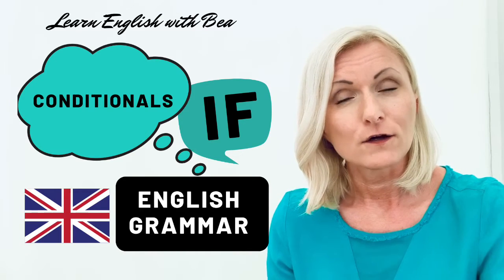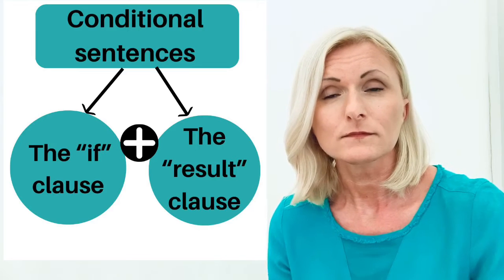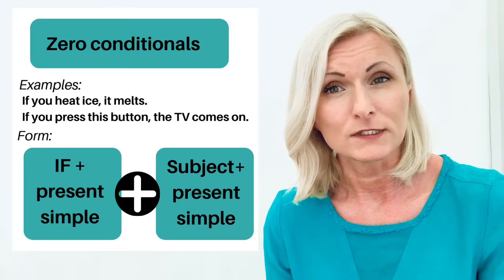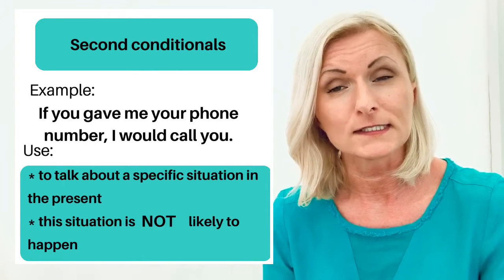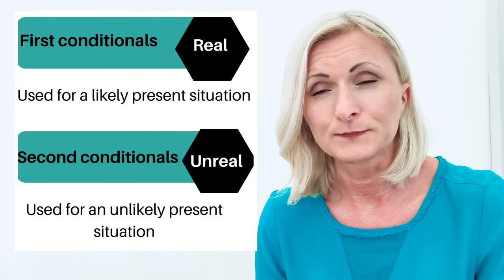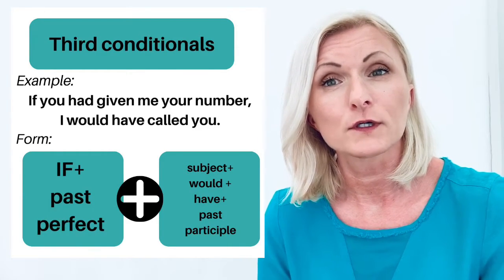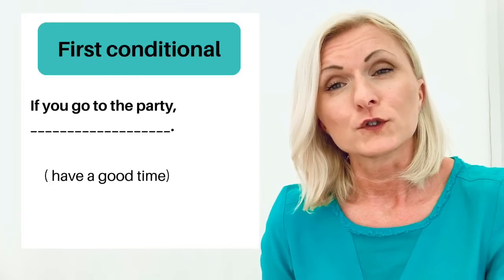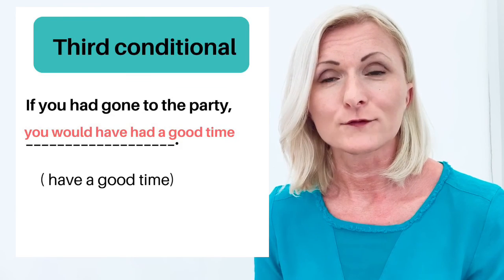Conditional sentences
English grammar. Learn about the zero, first, second and third conditionals. When to use them and what is the structure.